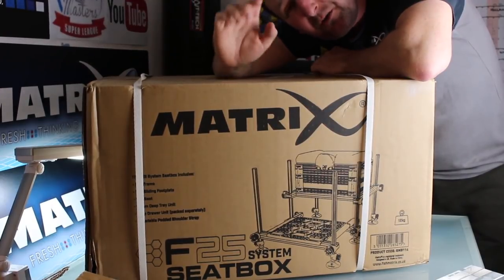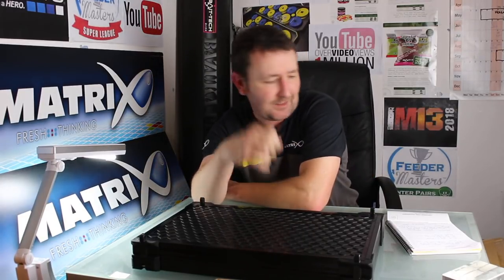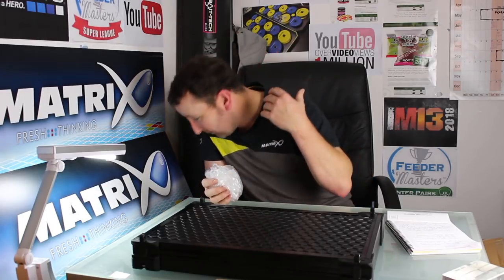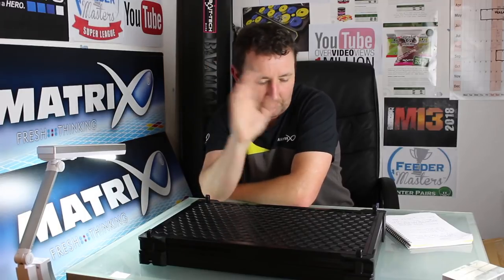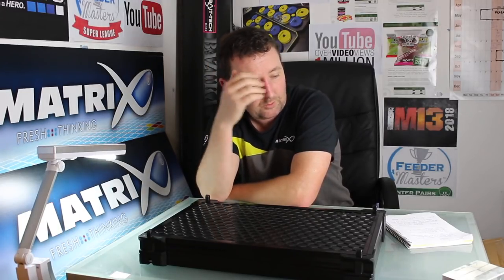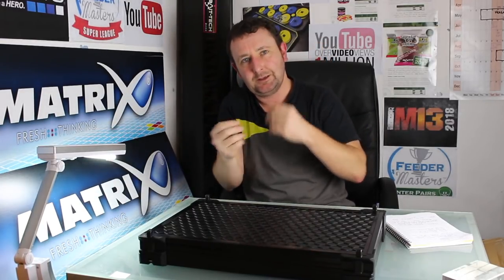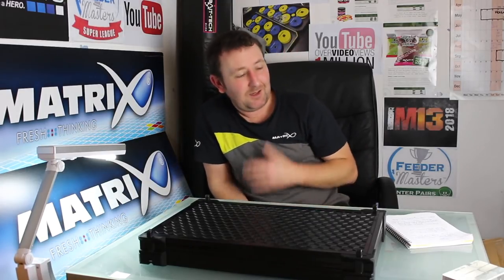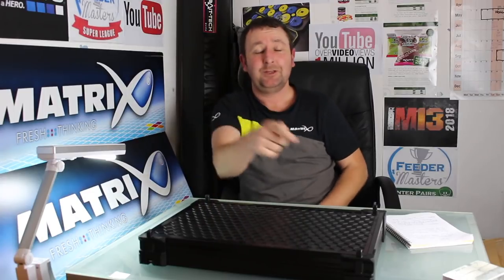MOST EXCITING VIDEO EVER PLANNED!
The 31st video of the month! This final instalment of January outlines the most exciting video Jamie has ever planned, the cost of braid and £3000 is up for grabs at Larford Lakes!

This channel documents my pursuit for angling excellence through weekly vlogs, LIVE match footage and experiences of competing against some of the best anglers in the world!

Now whilst this channel isn't sponsored, Jamie is an active match angler who is a consultant for both Matrix and Bait-Tech so to view any of the products used on this channel simply click the links below to go to those companies product websites.

When time and schedule allows, Jamie conducts tailor-made coaching sessions all over the UK so if you would like to enquire about those sessions please email